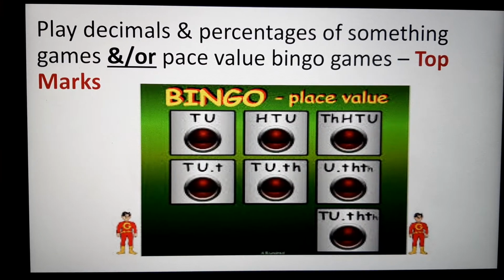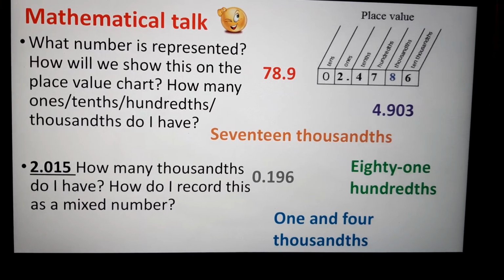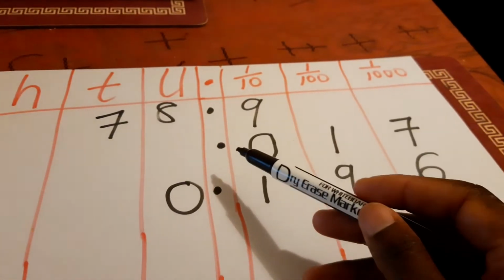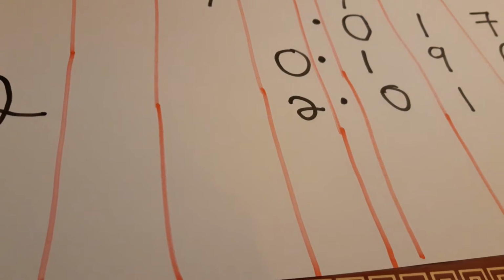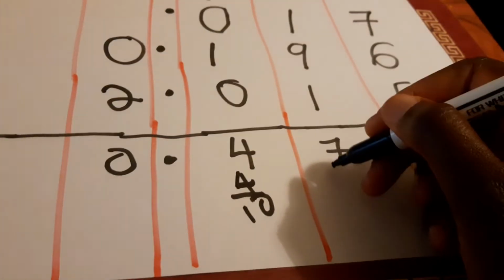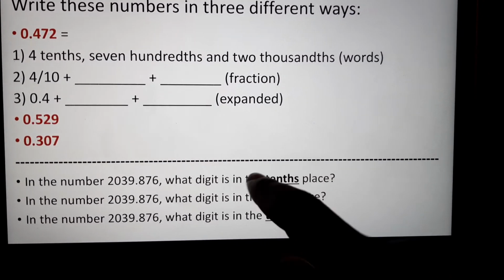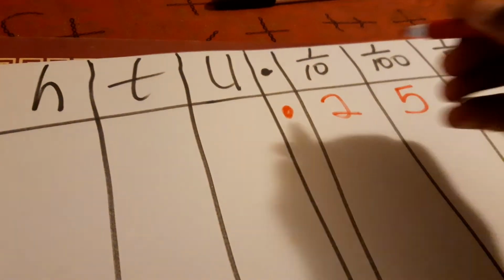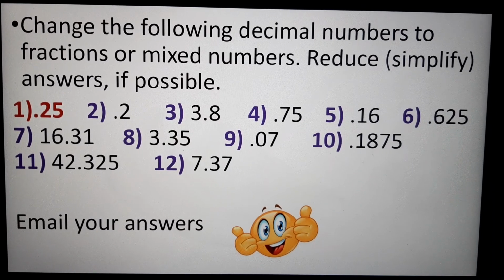22.04.2020 Year 5 Maths Lesson 3 Decimals Fractions Percentages